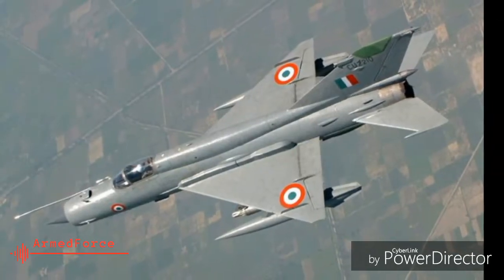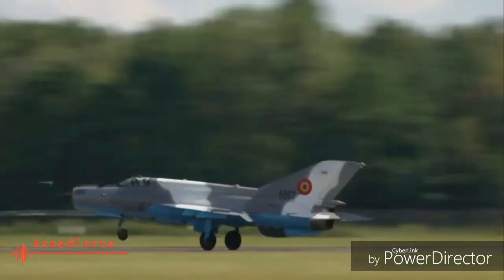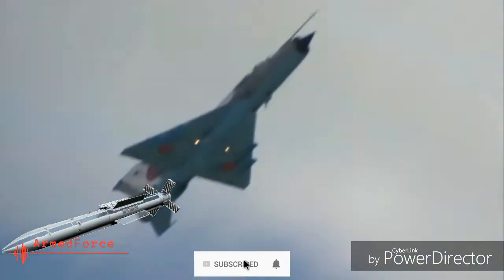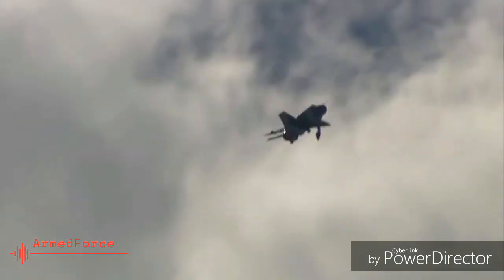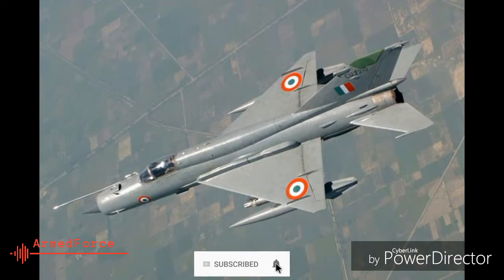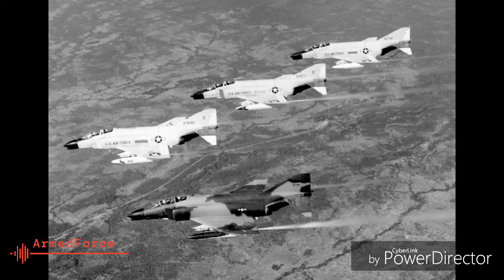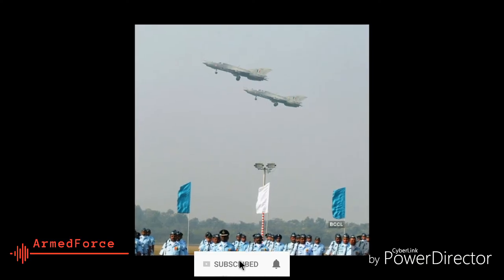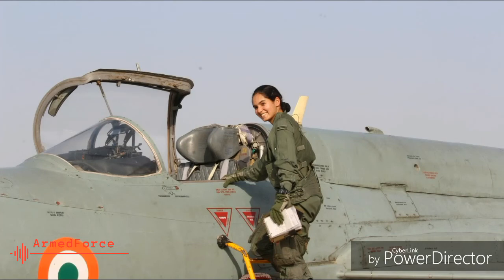How India's Legacy MiG-21 BISON Fighter Downed Pak F-16 | 10 Things About MiG-21 Bison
The MiG-21 Bison fighter jet of the Indian Air Force that shot down an advanced American-origin F-16 of the Pakistani Air Force today was a highly upgraded version of the Vietnam-era Soviet jet. A common thing between the two fighter jets is that both have been continuously upgraded and have seen extensive combat use by nations that purchased them from the US and the USSR, later Russia. In today's air battle, India also lost a Mig-21 Bison. "...The Pakistani aircraft was seen by ground forces falling from the sky on the Pakistan side. In this engagement, we have unfortunately lost one MiG 21. The pilot is missing in action. Pakistan has claimed that he is in their custody. We are ascertaining the facts," Foreign Ministry spokesperson Raveesh Kumar told reporters today.

Here are 10 things to know about the MiG-21 Bison:

1. At least 110 MiG-21 jets were upgraded in 2006 to MiG-21 Bison. The upgrades include equipping it with powerful multi-mode radar, better avionics and communications systems.

2. From carrying 'dumb bombs', the MiG-21 Bison also got the ability to carry a wide range of guided munitions. Its air-to-air combat effectiveness also improved considerably after it was fitted with the R-73 Archer short range and R-77 medium range anti-aircraft missiles.

3. MiG-21 Bison pilots also get helmet-mounted sight, worn by pilots of other advanced jets like the Mirage 2000, the aircraft that dropped laser-guided bombs on a camp of the terror group Jaish-e-Mohammed in Balakot inside Pakistan on Tuesday morning.

4. With the upgrades, the MiG-21 Bison turned into a capable modern fighter jet that can stand up to challenges thrown in by the Pakistani F-16s. The Bison's beyond visual range missiles can lock on to Pakistani F-16s from a safe distance.

5. The MiG-21 is not a very large aircraft. In high speed, it has good chances of sneaking up to enemy planes from low altitude. It has a delta wing, similar to the Mirage 2000 and LCA Tejas, that makes it highly manoeuvrable in dogfights.

6. With the Indian Air Force, the MiG-21 saw action in the war with Pakistan in 1971 and in Kargil in 1999, flying strike missions and combat air patrols. A MiG-21 piloted by Squadron Leader PK Bundela took down a Pakistani Breguet Atlantic maritime patrol aircraft using a heat-seeking air-to-air missile over the Rann of Kutch in 1999, just after the Kargil conflict.

7. MiG-21s used by the vastly outnumbered air force of North Vietnam scored several kills against the more advanced US Air Force during the Vietnam War in the 1960s, with many MiG-21 pilots emerging as "flying ace", pilots who have shot down several enemy aircraft during dogfights.

8. India signed an agreement with the Soviet Union in 1962 to buy the MiG-21 and deliveries began the next year. In 1967, Hindustan Aeronautics Ltd (HAL) started making the first MiG-21 under a licence obtained from the Soviet Union. The country celebrated 50 years of the MiG-21 in 2013.

9. Air Chief Marshal BS Dhanoa has flown in the MiG-21. In May 2017, he led a four-aircraft 'Missing Man' formation in honour of the servicemen killed during the Kargil conflict.

10. The MiG-21 has seen several crashes over the years and has had its share of bad press. The MiG-21 Bison, which is the definitive variant of the legacy fighter, will start being phased out of the IAF from 2019 onwards.

&MiG21vsF16

Recommended video:
Recommended video:

About Channel : ArmedForce channel on YouTube where you will find news update, technology and video related to the indian defence and space.